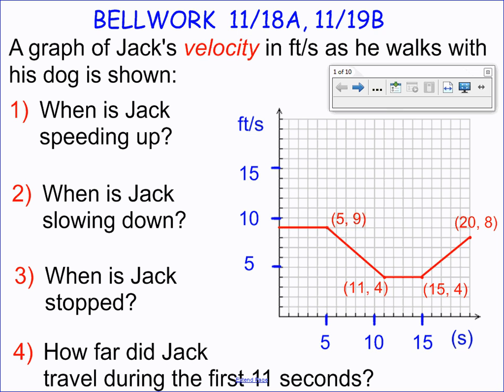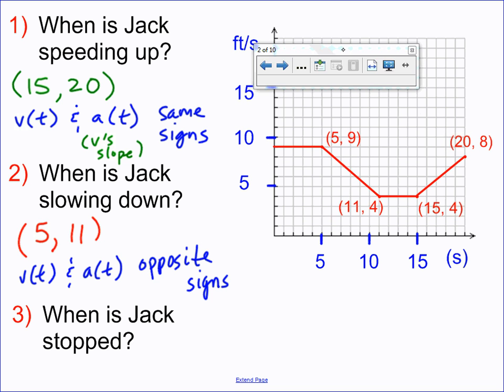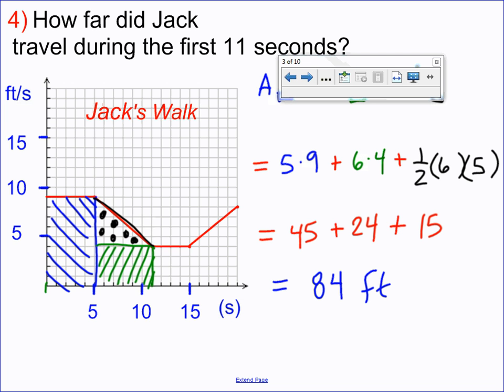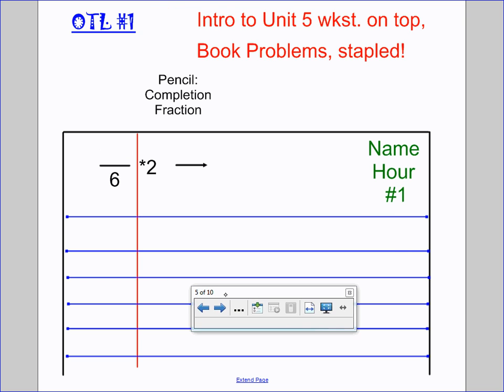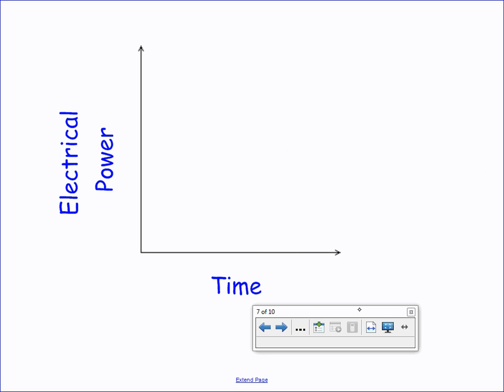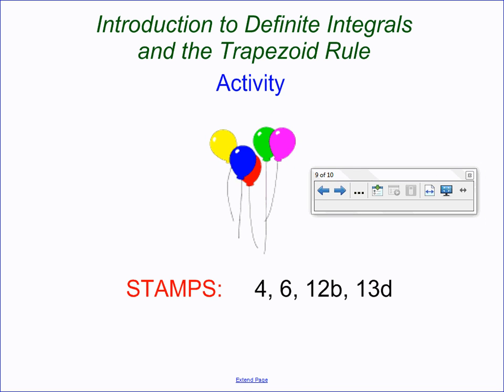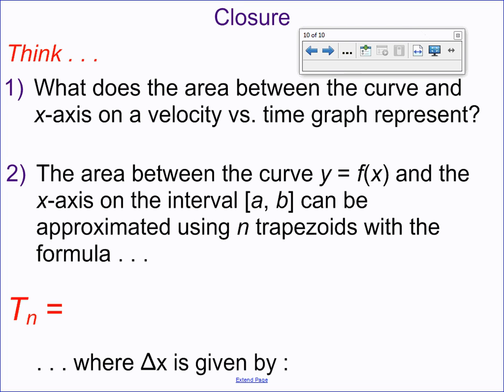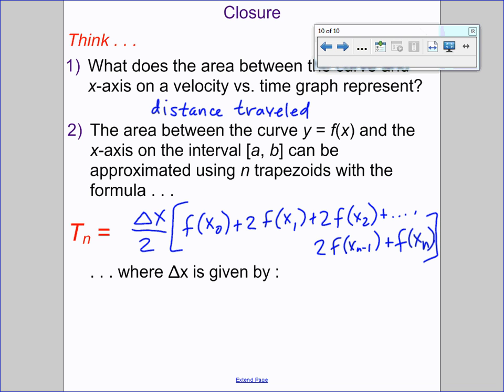AP Calc Unit 5 Day 1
Velocity vs. time graph and distance traveled for Bellwork; Introduce the definite integral as the product of the dependent variable times the independent variable; Develop and apply the Trapezoid Rule to approximate definite integrals in class activity